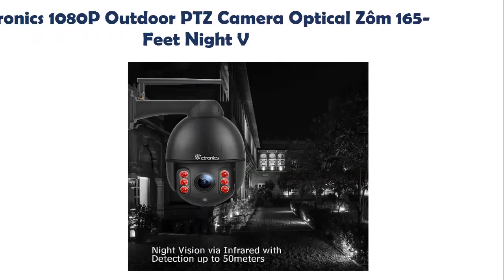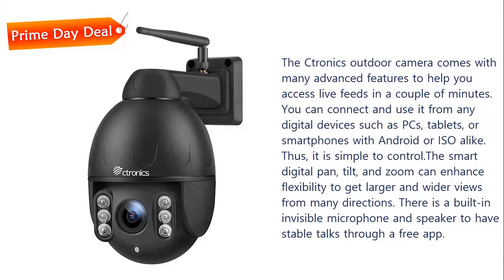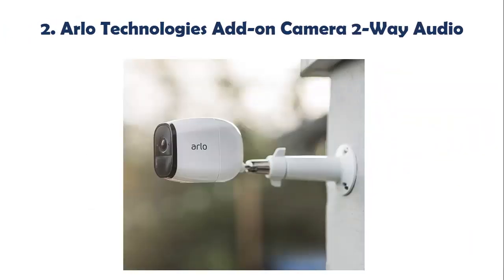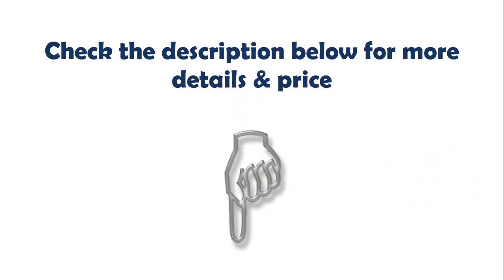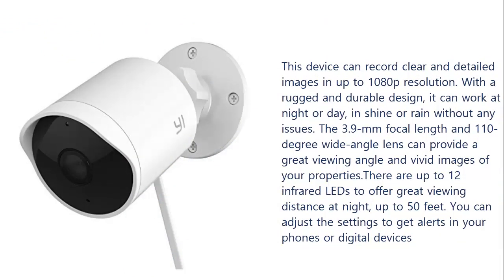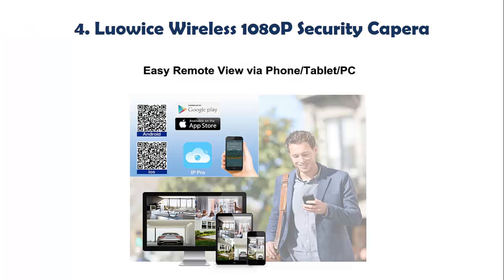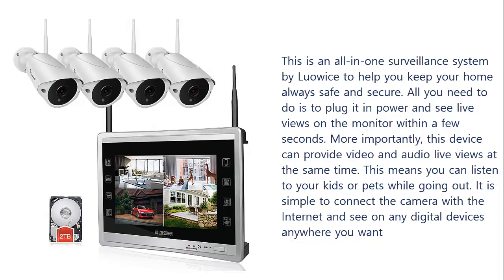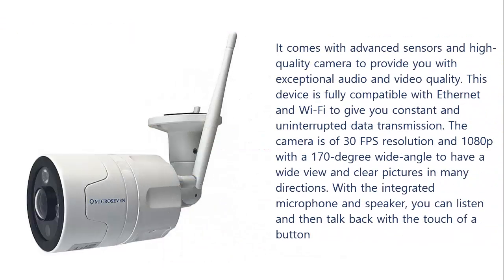Top 5 Best Outdoor Cameras 2019 and 2020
Best Outdoor Cameras List:

1. WholesaleTeakFurniture Grade-A Teak Wood 8 Seater 9 Pc Dining Set

2. WholesaleTeakFurniture Grade-A Teak Wood 5 Seater 6 Pc Dining Set

3. WholesaleTeakFurniture Grade-A Teak Wood 4 Seater 5 Pc Dining Set

4. WholesaleTeakFurniture Grade-A Teak Wood 6 Seater 7 Pc Dining Set: 60" Round Table and 6 Leveb Stacking Arm Chairs

5. 54" Combination 3-in-1 Game/Dining Table in Chestnut Finish